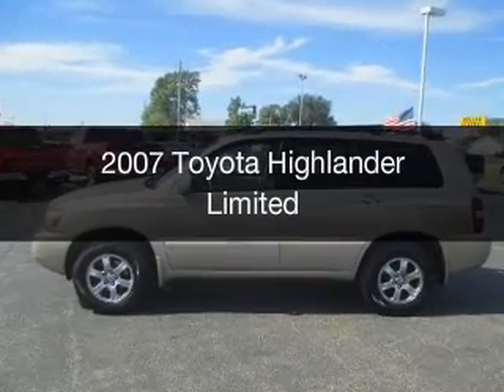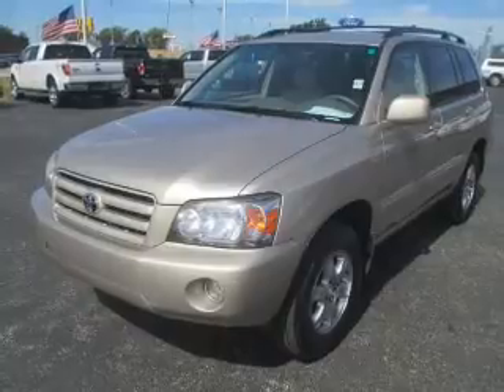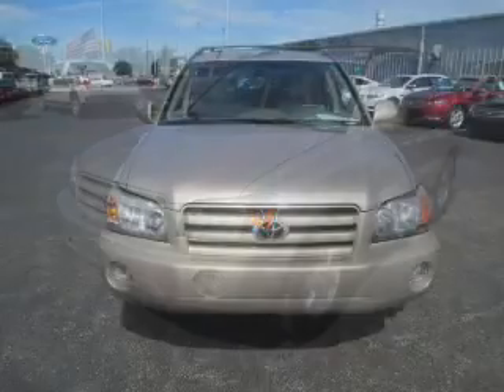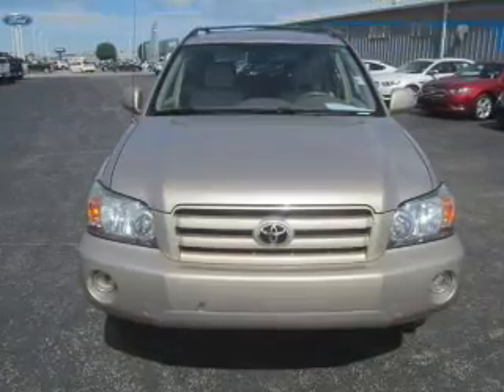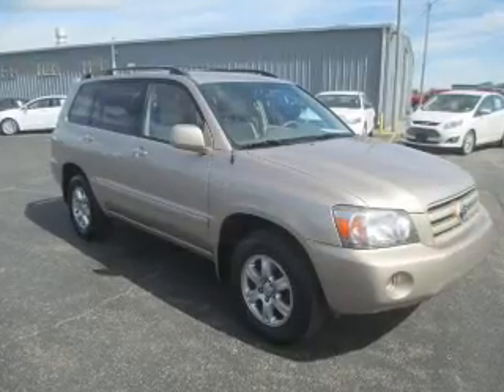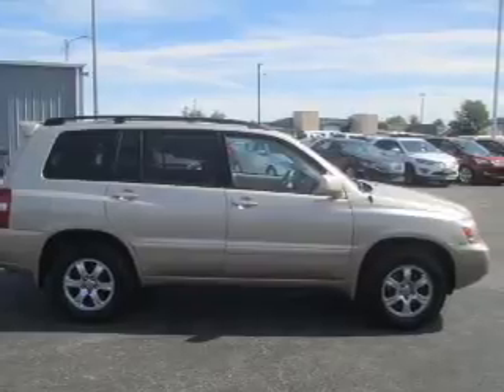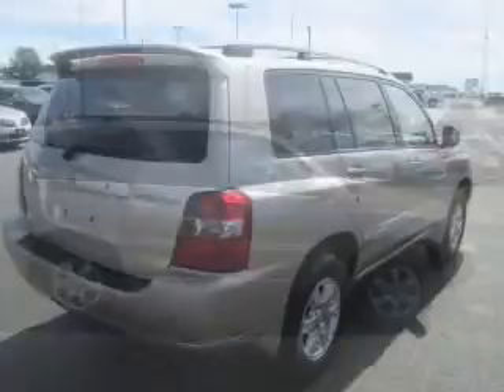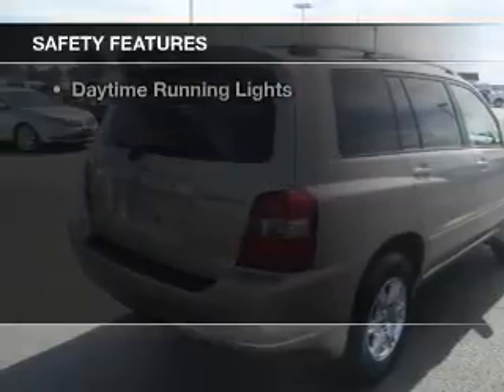2007 Toyota Highlander - Mattoon IL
Pilson Auto
Year: 2007
Make: Toyota
Model: Highlander
Trim: Limited
Engine: 3.3 liter 6 cylinder 24 valve
Transmission: 5-Speed Automatic
Color: Sonora Gold Pearl
Mileage: 137777
Address:
2212 Lake Land Blvd.